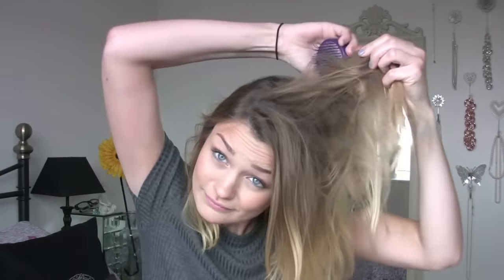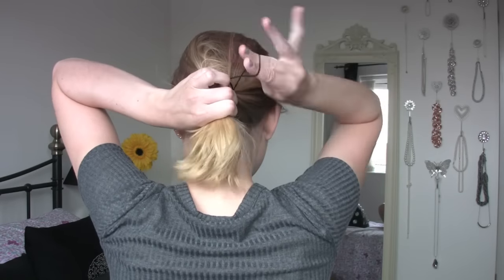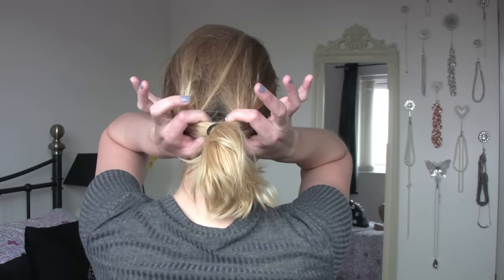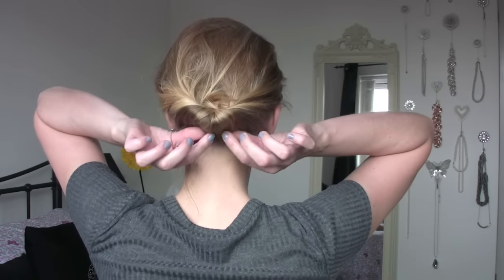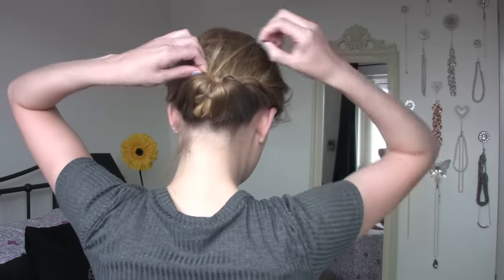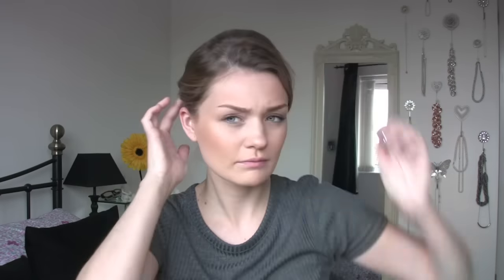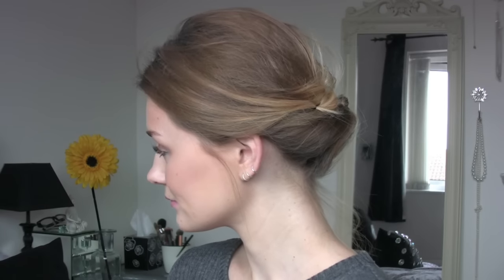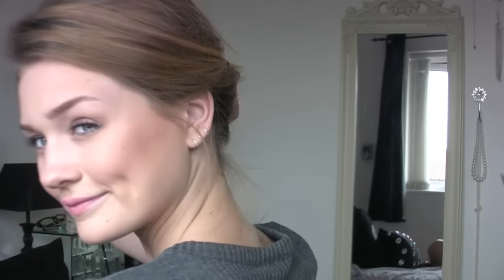HAIR TUTORIAL: ROLLED BUN FOR SHORT HAIR | Laura Bradshaw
How to do a formal low rolled bun for short hair (also does work on any length!) It's super quick and easy, brilliant for work.

for more photos, tutorials and fashion ideas!